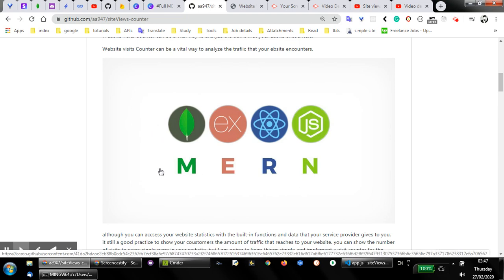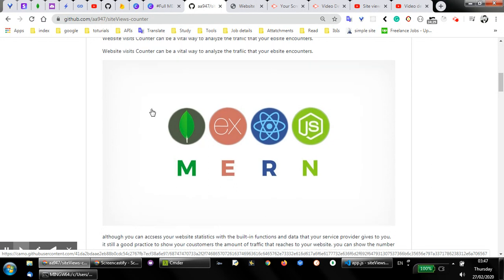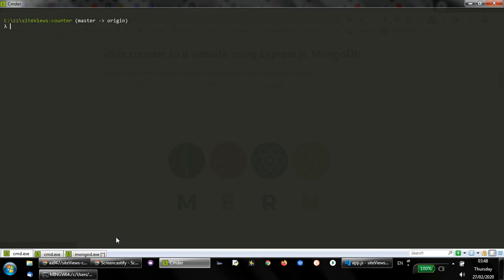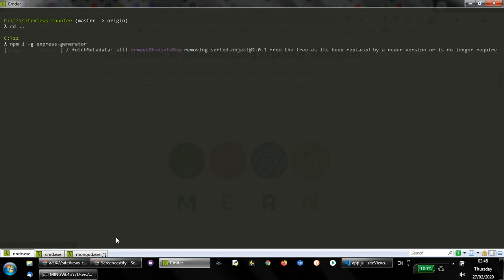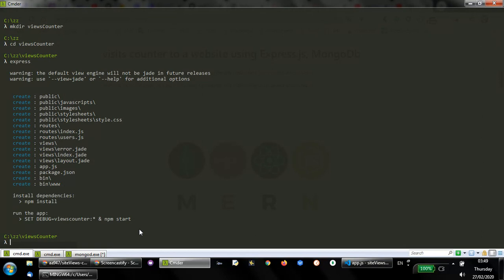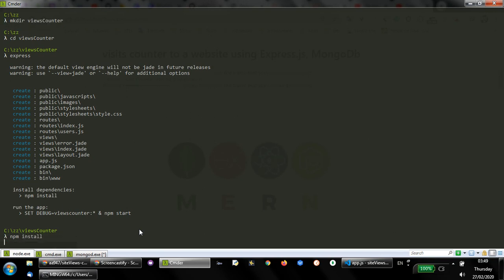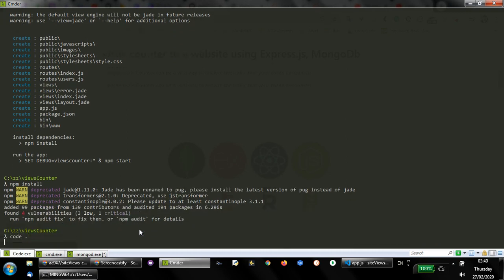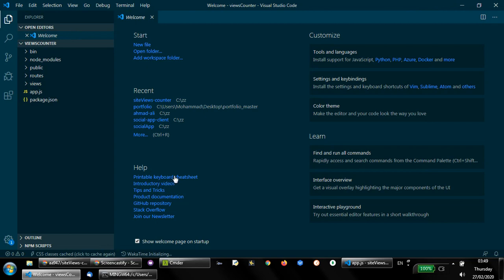build site visits counter with node express server for beginners #2 Express generator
learn how to build a server with node.js and deal with MongoDB,  .jade templating language.

javascript,react.js,node.js,mongodb,web development,technology,python,programming,coding